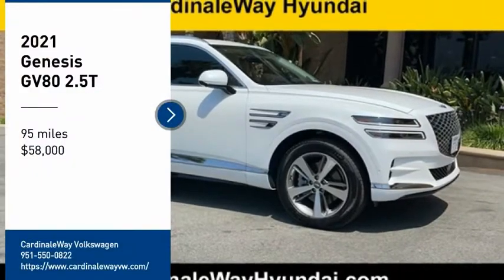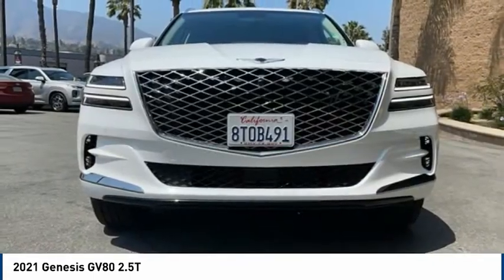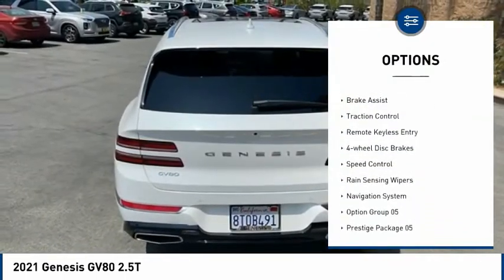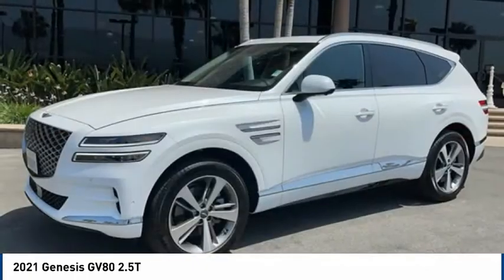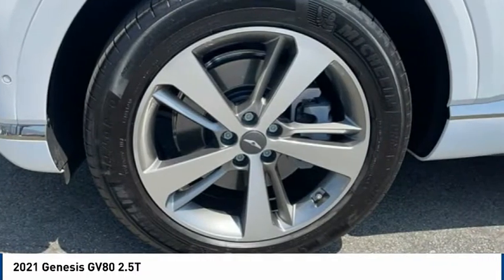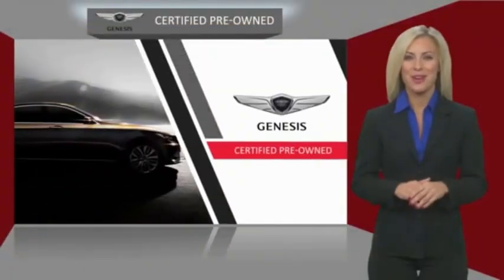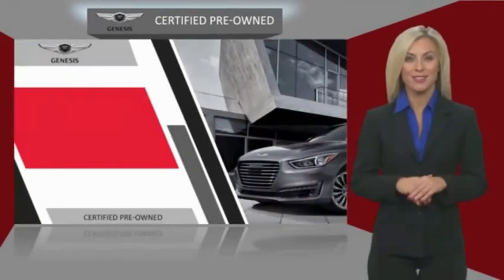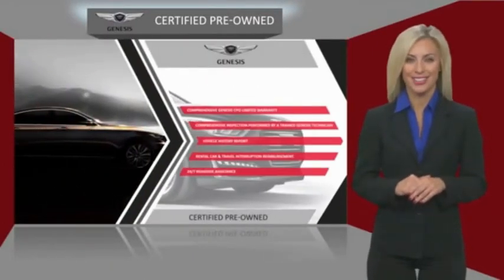2021 Genesis GV80 2.5T FOR SALE in Corona, CA HP9119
Stop in today for a test drive of this U 2021 Genesis GV80

CardinaleWay Volkswagen
2603 Wardlow Road

CARFAX One-Owner. Clean CARFAX. Certified.